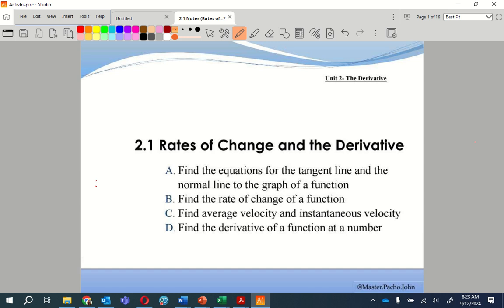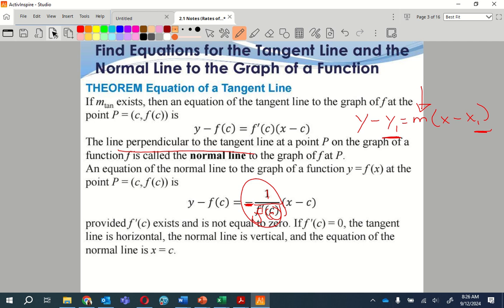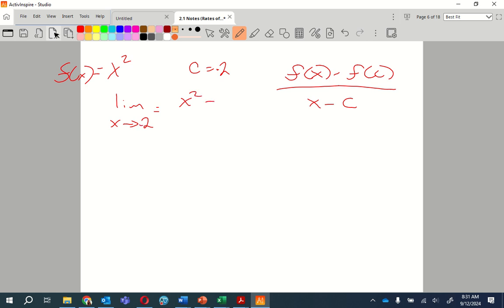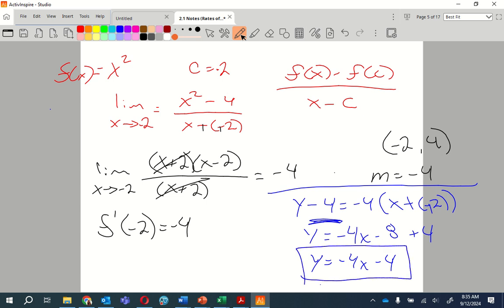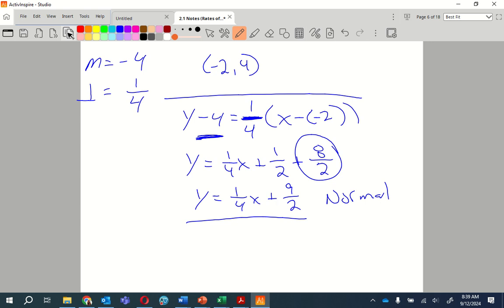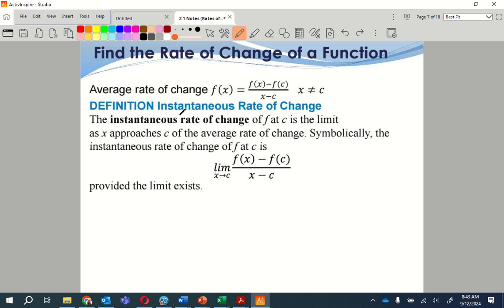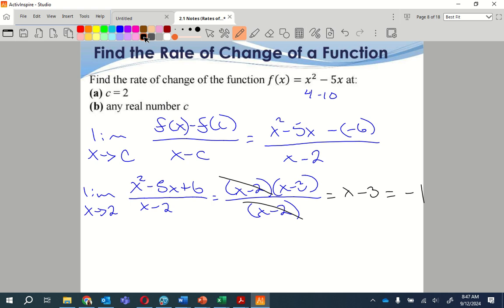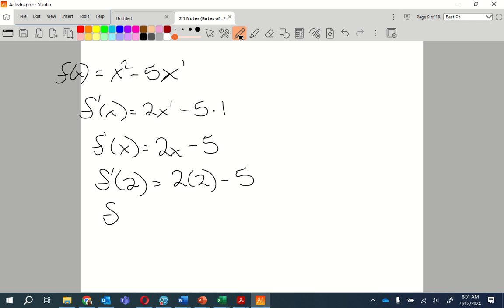2.1 Rates of Change and the Derivative A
MAT 220